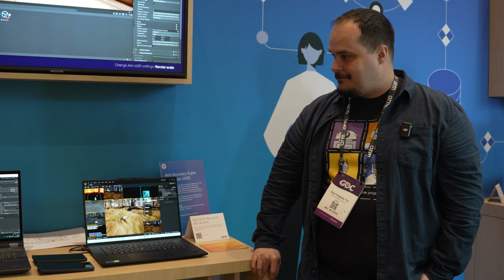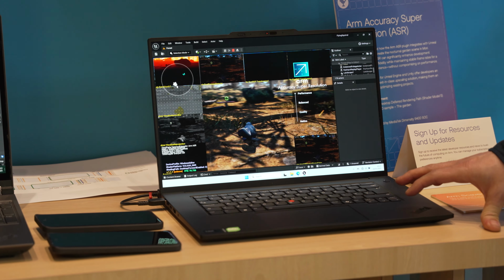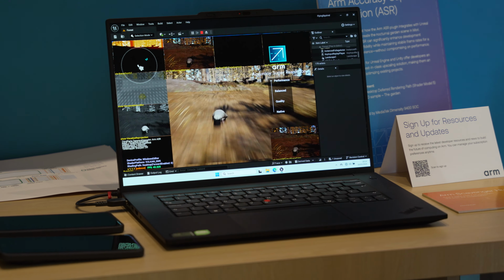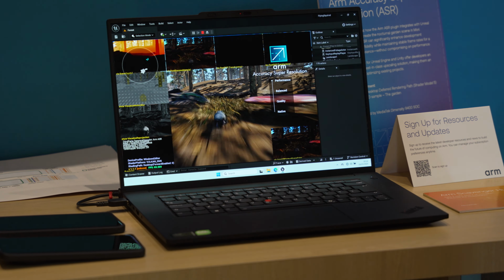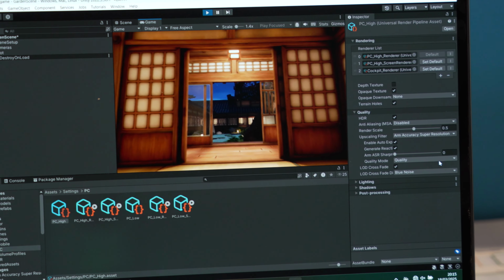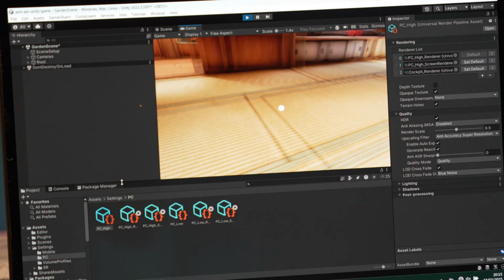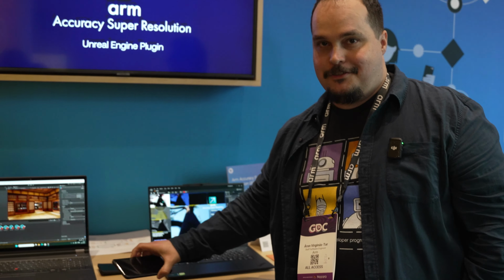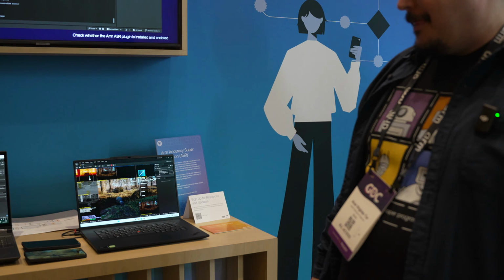Arm ASR Demo at GDC 2025 – Super Resolution for Mobile in Unreal & Unity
At GDC 2025, Áron Virginás-Tar from Arm showcases a live demo of Arm ASR (Accuracy Super Resolution) — a temporal upscaling solution optimized for mobile devices. The demo features ASR running in both Unreal Engine and Unity, using 50% internal resolution and real-time upscaling to deliver high-quality visuals with lower performance costs. In Unreal, ASR is shown running on Mori, an in-house game from Arm, and is already available for Unreal Engine 5.3, 5.4, and 5.5 via the Fab Store and GitHub. The Unity version, while not yet released, is demonstrated using a sample scene and requires a modified URP for integration. ASR supports Vulkan and OpenGL ES on mobile, with DirectX 11, 12, and Vulkan on desktop editors. This demo highlights how ASR brings console-like visuals to mobile gaming without sacrificing performance.